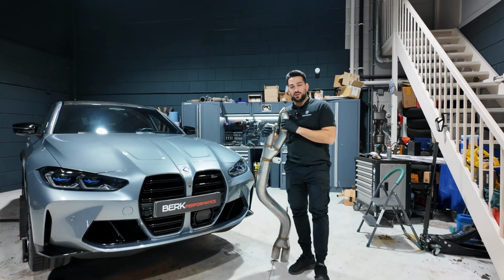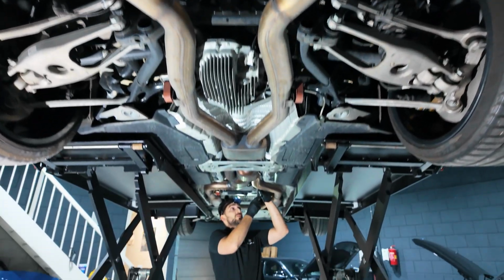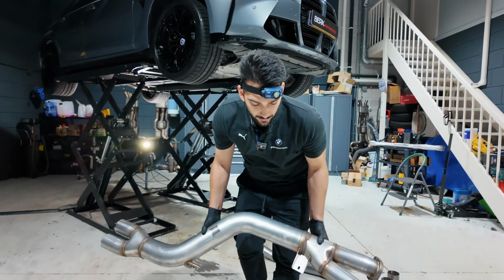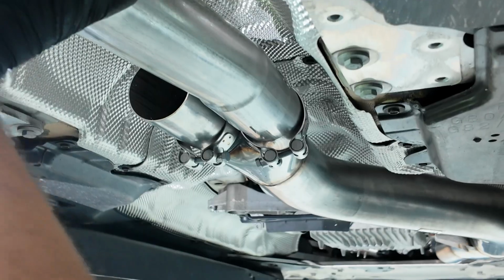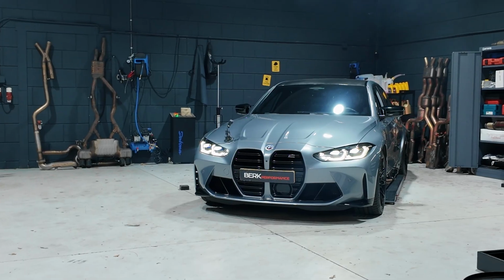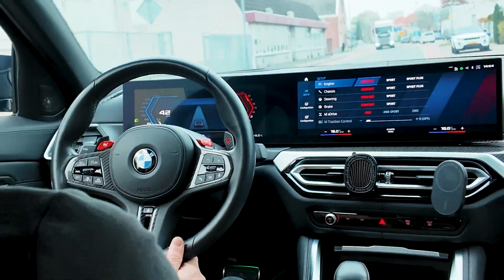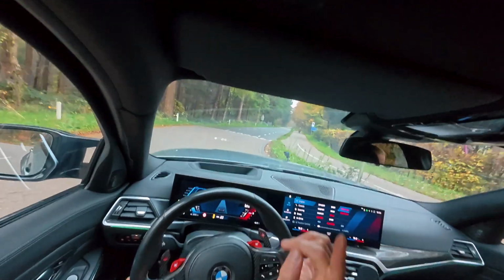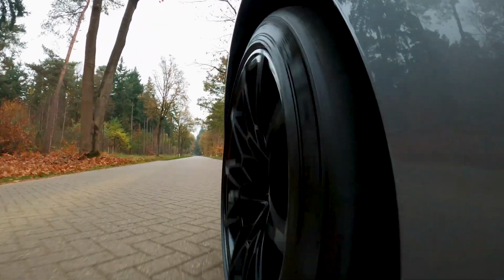BMW M3 G80 | Sound 🎧 Milltek Single Midpipe incl. OPF Delete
Experience the incredible sound of the BMW M3 G80 with a Milltek Single Midpipe and OPF Delete. Turn up the volume and enjoy the roar of this high-performance M3 in a skyscraper grey metallic color!

00:00 What we will do to the BMW M3 G80
01:53 Installing Milltek Single Midpipe exhaust system
07:57 Soundcheck
08:27 POV driving and exhaust sound
14:14 0-100 & 100-200 dragy runs
14:29 The beauty of the M3 in the forest
15:13 Sound of the exhaust system

What we do best:
- Custom ECU Tuning: From Stage 1 to Stage 3, our signature calibration possibilities, we provide perfect tuning for optimal performance and reliability.
- Exhaust Systems: Unique, in-house developed exhaust systems that deliver both power and sound.
- Hardware Upgrades: Replacing stock turbos, upgrading intercoolers with high-performance upgrades for maximum performance.

BMWM3G80